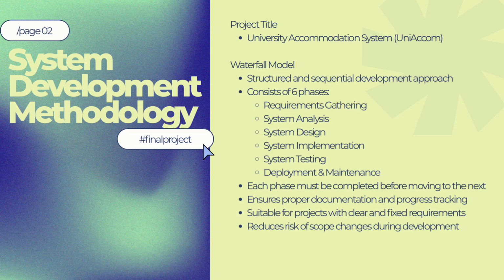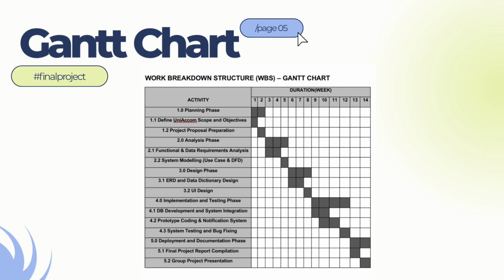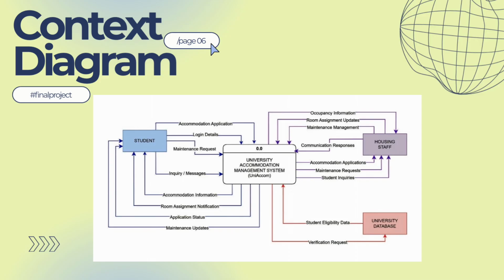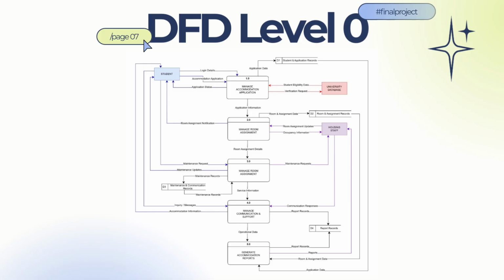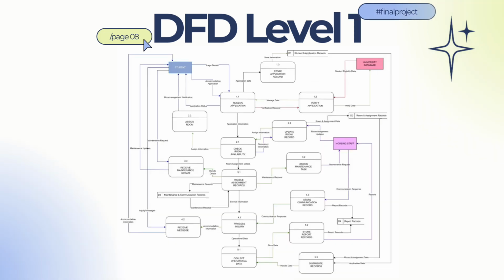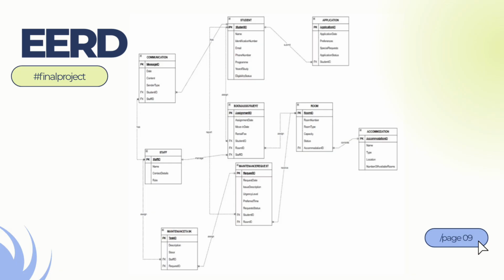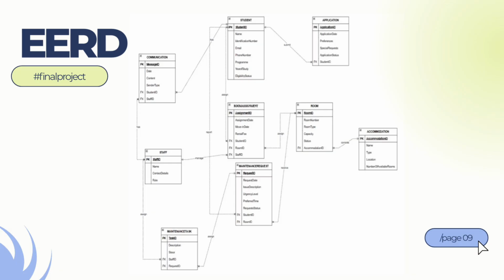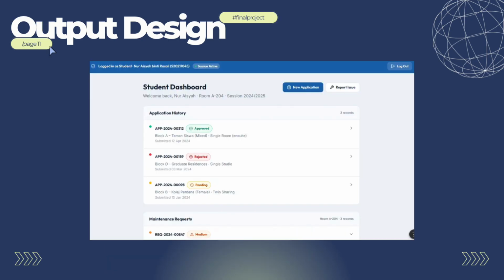DITP 1233 SYSTEM ANALYSIS & DESIGN FINAL PROJECT PRESENTARION BY GROUP 13